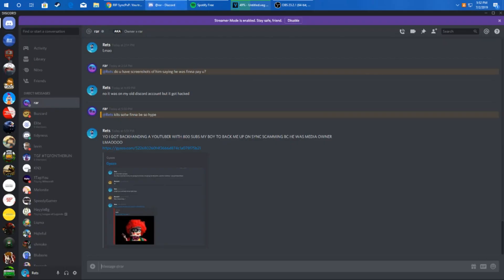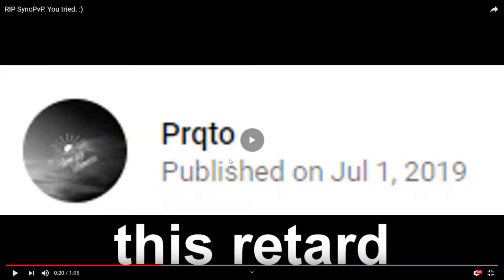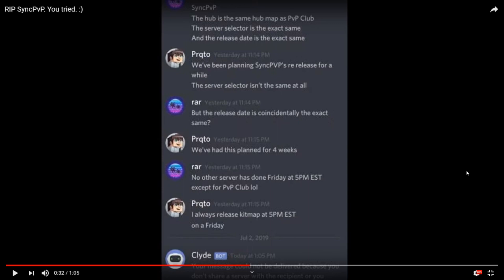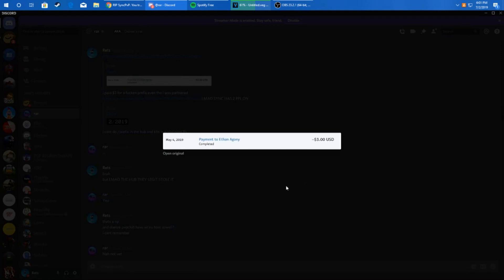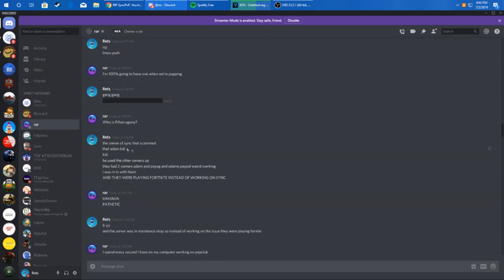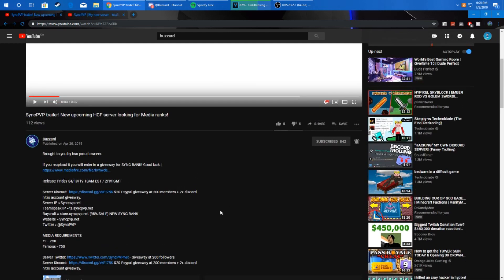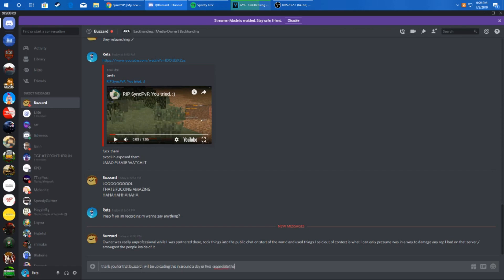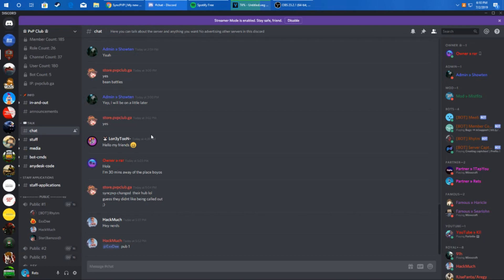EXPOSING SYNCPVP THEY ARE SCAMMERS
FULL VIDEO I REACTED TO -
RIP SyncPvP You Tried :)